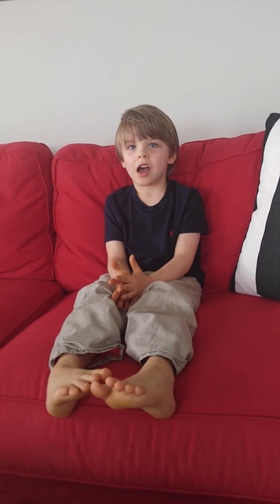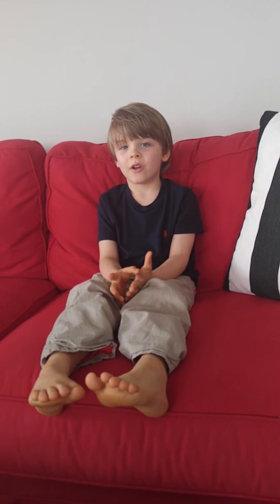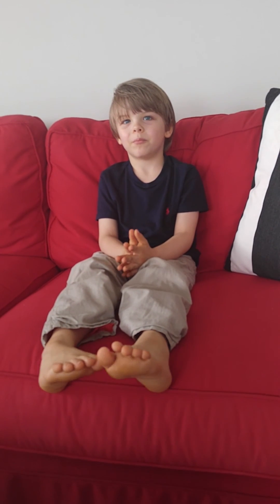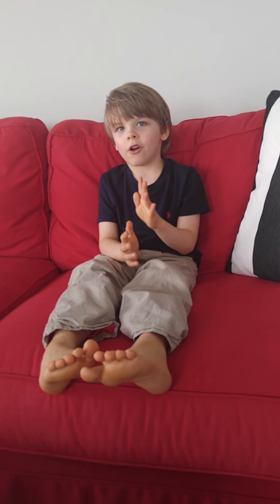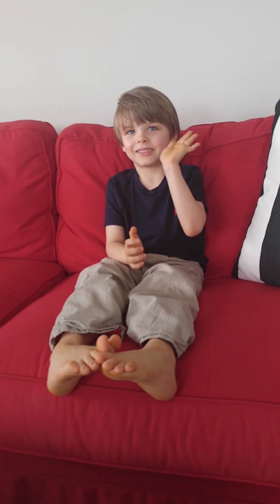Brody Bett talks about the human body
Brody Bett 6yrs old names body systems and talks about each one.